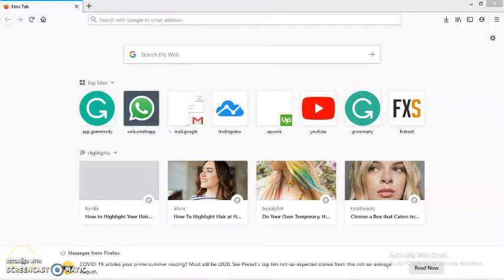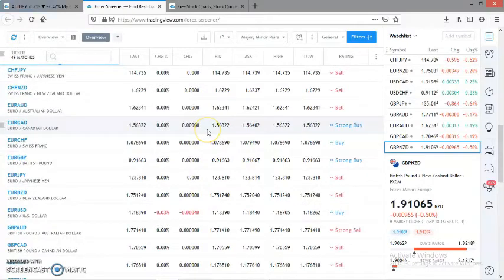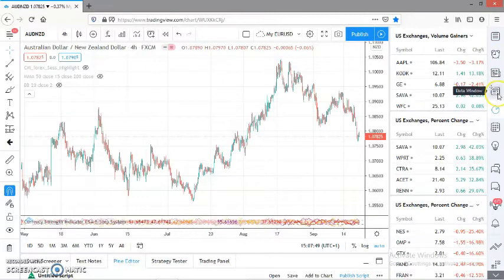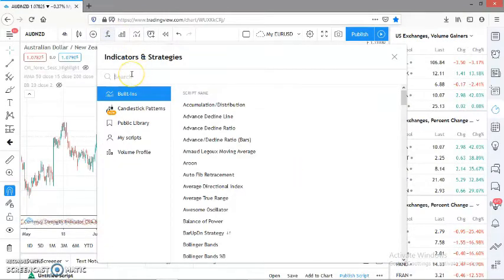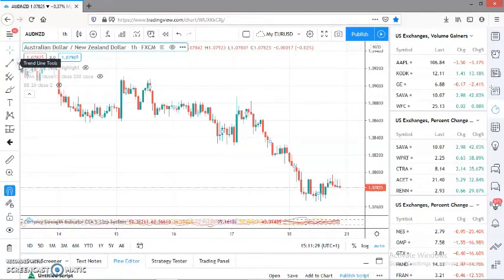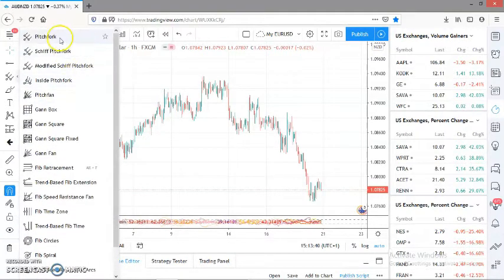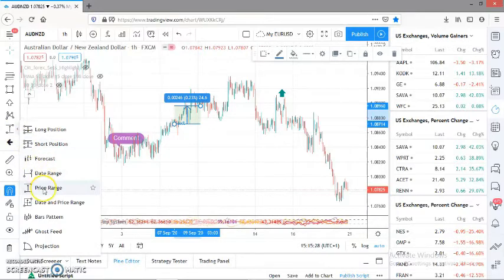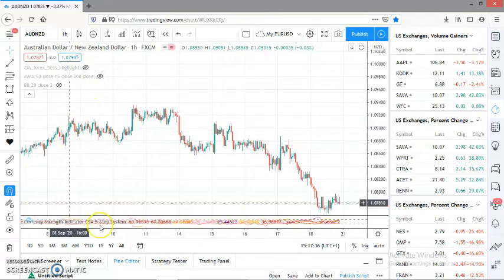Forex Trading Bootcamp #11: How to use Tradingview: Tutorial for beginners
15 minutes and you’ll have a walkthrough of how to use Tradingview even if you have never used it before. This video will help you get the best out of the different functional features of Tradingview to improve your trading.

Join my WhatsApp group for more explanation on how to use Tradingview @